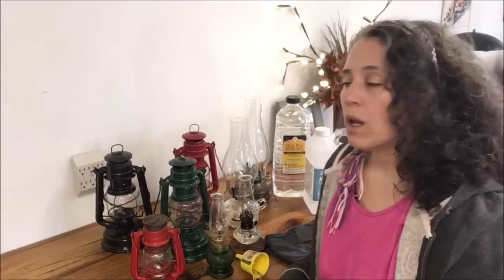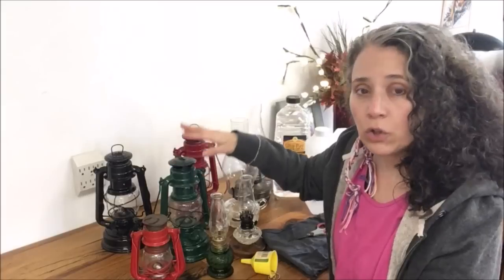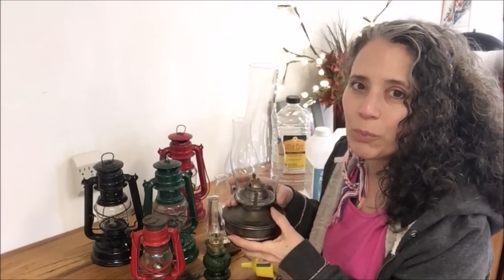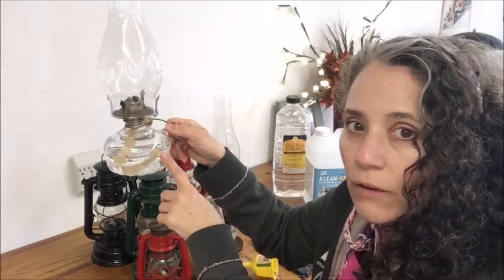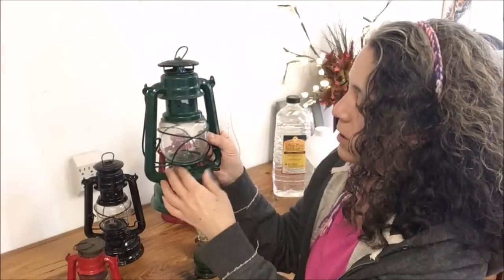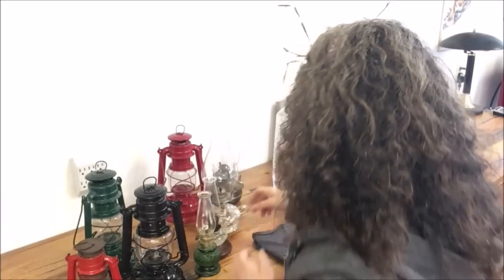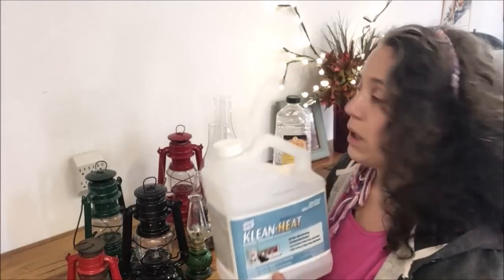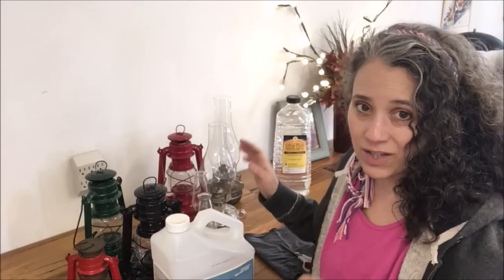Oil Lamps Use and Care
*Klean Heat
*Paraffin Lamp Oil
*Feuerhand Lantern

MISC ITEMS WE USE:
Mother Earth Products: (Save 10% by going through this link!):